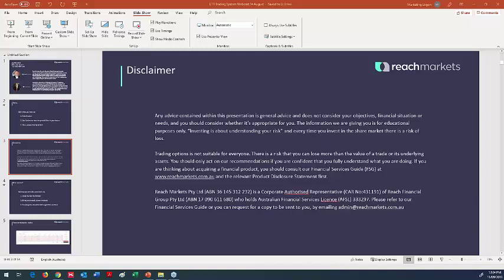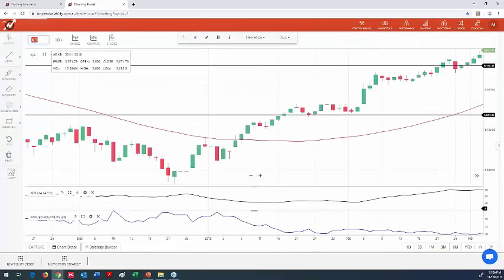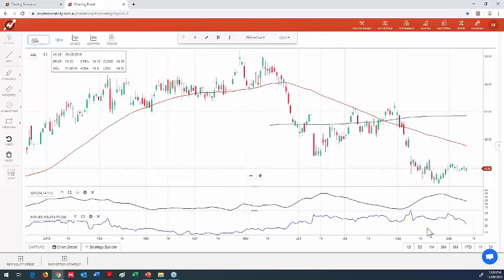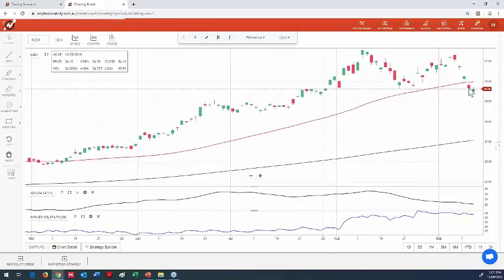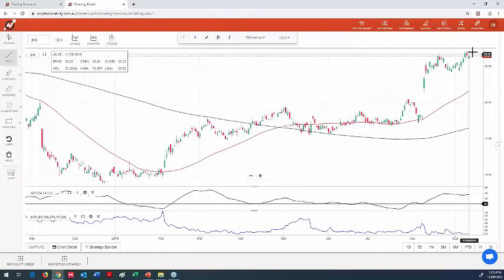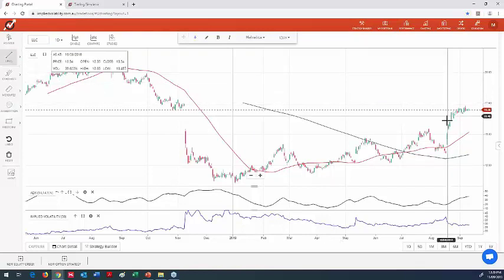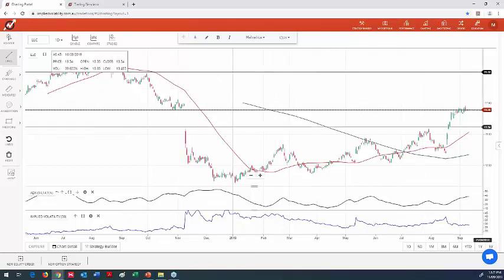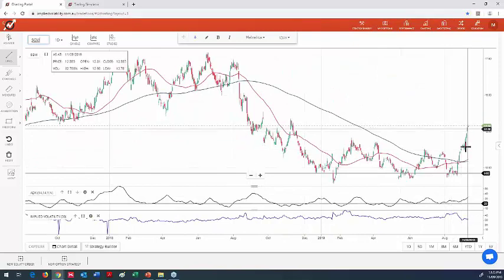LITT Trading Support Webcast - 11 September 2019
* Any advice is general advice only and is not tailored to your particular circumstances. You need to decide for yourself whether it’s appropriate for you and your situation.
** Past returns do not reflect future returns
*** The session was recorded on 11 September 2019 at 12pm. The market may have changed if viewing this at a later date.

Trading options is not suitable for everyone. There is a risk that you can lose more than the value of a trade or its underlying assets. You should only act on the information we provide if you are confident that you fully understand what you are doing.